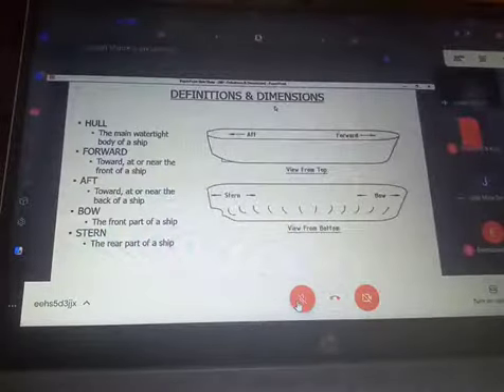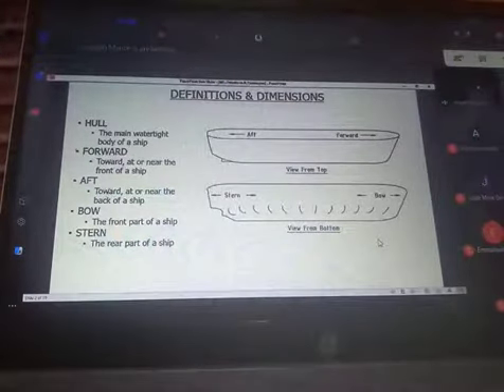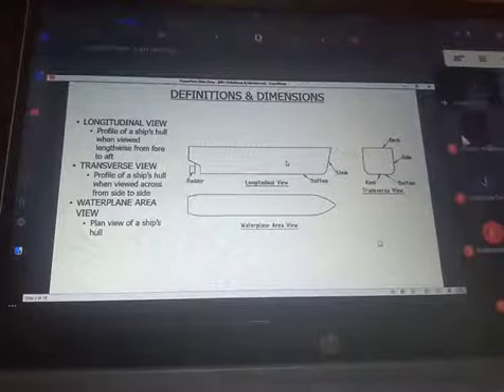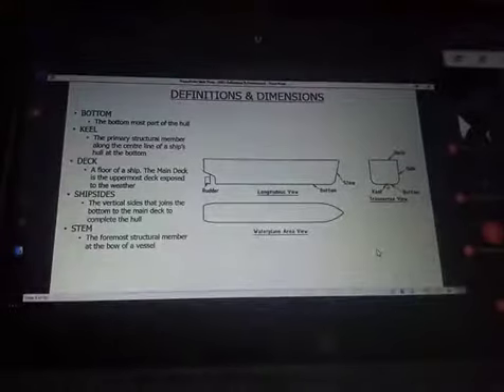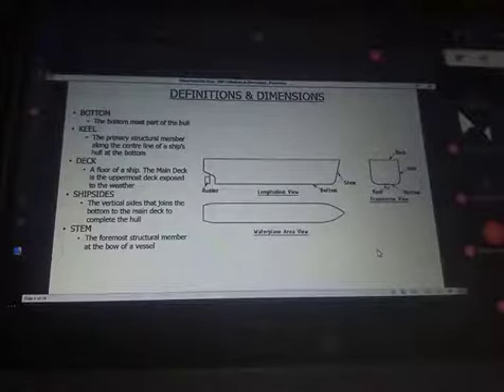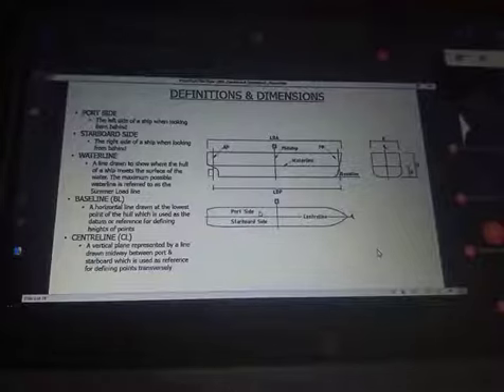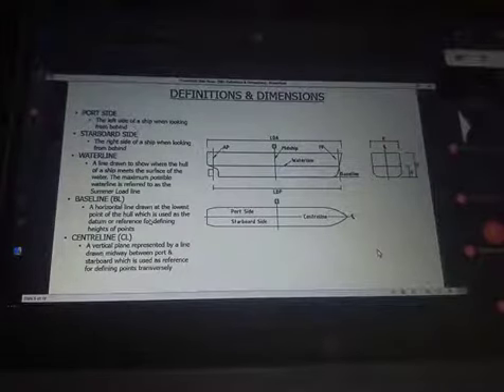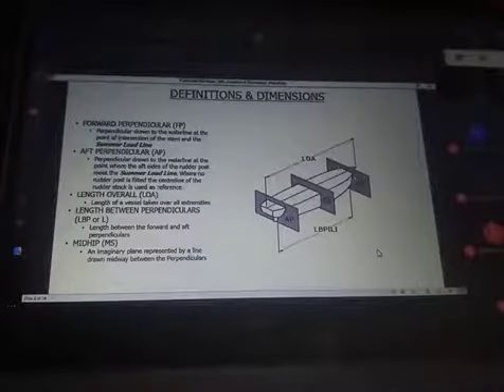NAVAL ARCHITECTURE On Definitions and dimensions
continuation on Naval Architecture by Mr. Joseph Mante